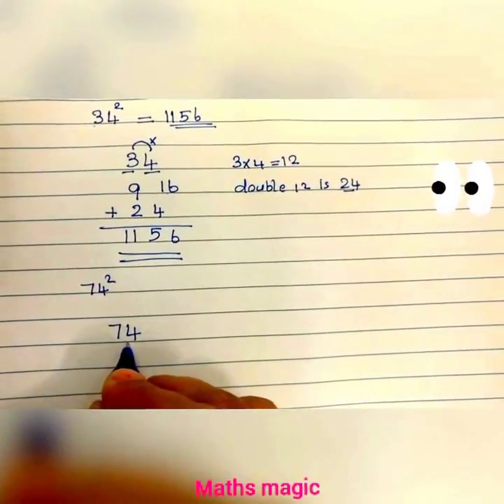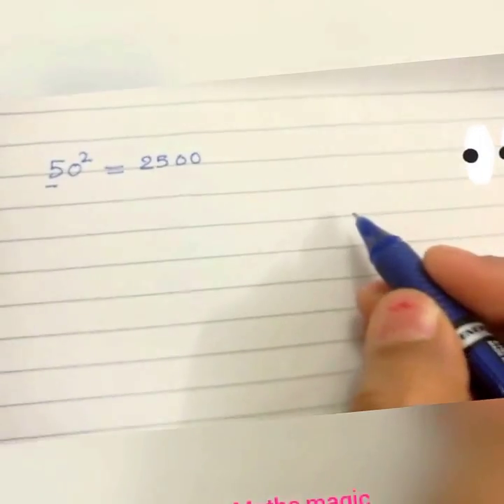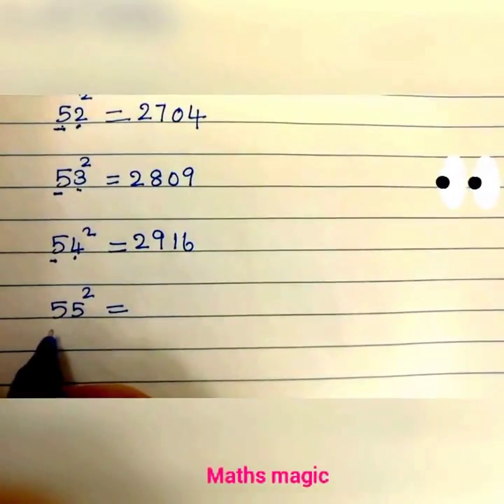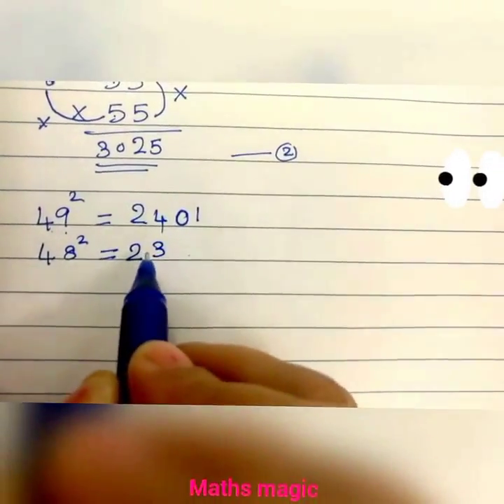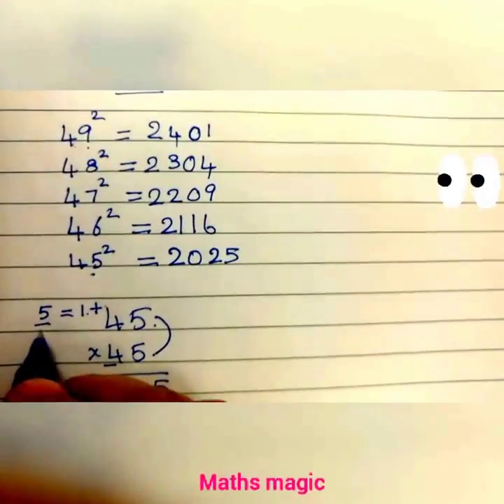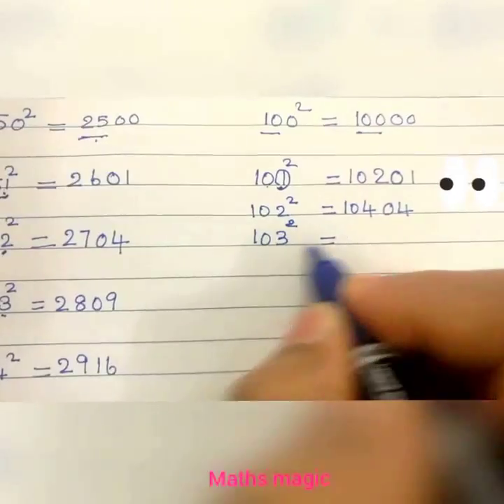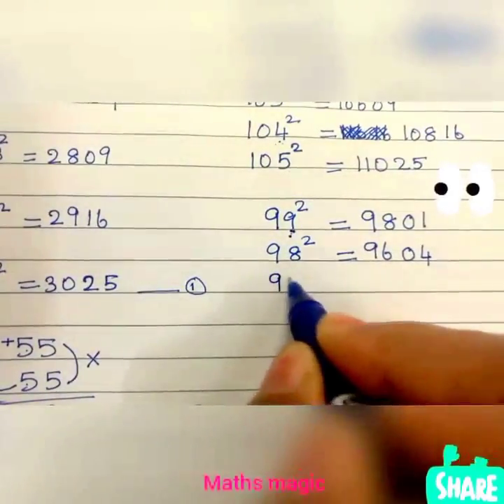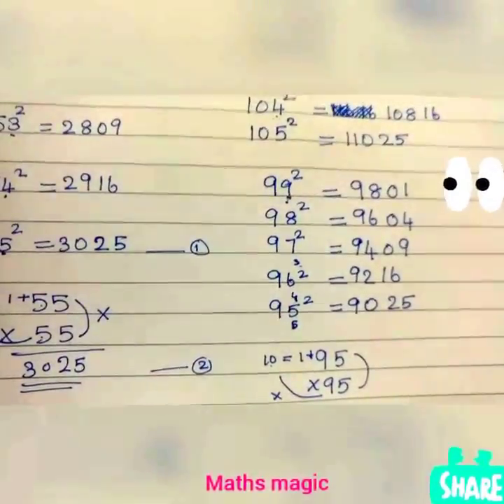How to find the square of any number.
How to find the square of any number in two seconds.
Maths magic. Fast math tricks. Calculations on your finger tips. Math magic.